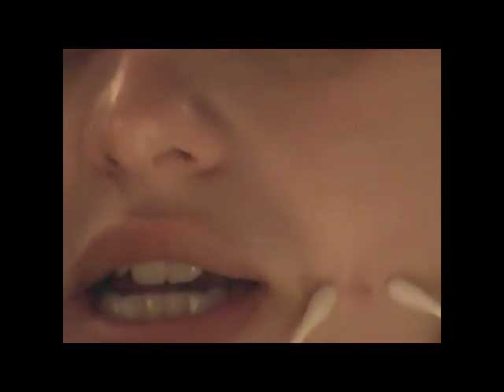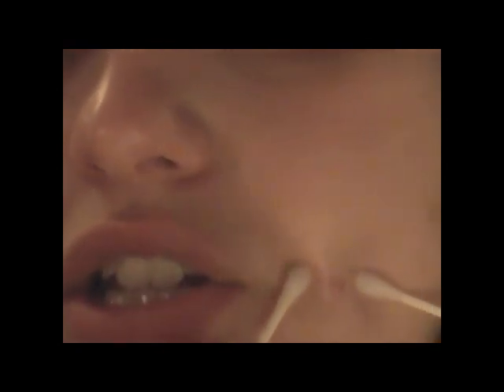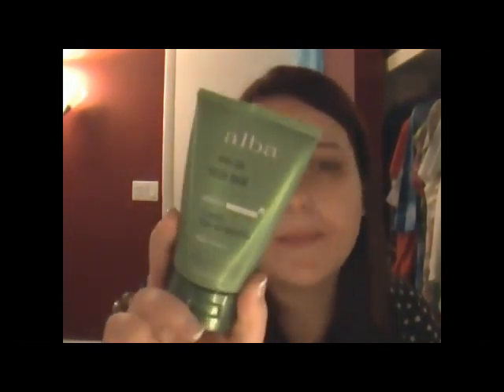homemade pimple treatment overnight - how to heal acne scars fast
Get Rid Of Zit Fast. Do not lose sleep if you suffer from pimples. This is not a terminal state. There are different ways to get rid of zit fast by natural acne scar treatment. The unsurpassed means to remove acne once and for all is by using natural remedies. Over the counter creams and lotions obtainable at chemists, parlors and departmental supplies are not very effective. The key substances in these lotions and creams are chemicals, thus you are certainly to get one or the other side result.

Natural pimples scar treatment! Pimples medicine might be difficult, but it is not unworkable to get rid of it.

Strategies to Get Rid of Zit Fast:

1. Lemon. The acid contents is lemon is minimal and it prevents the forming of acne. It too removes the acne scars. The reddishness of the scars is sinking due the balancing outcome of the pH level of the skin with the acidic substance of the lemon.

2. Using cocoa butter. Cocoa butter has miraculous property on pimples and is the perfect tool for healing it. It has the capacity to reduce acne scars and insert glow to your skin. However, do not overdo it as it might degenerate your condition.

3. Honey. Honey is a natural medication for a great deal sickness. Apart from the delicious food prepared by honey, it has a curative dominance to cure and eradicate acne. The smooth and the glueyness of the honey by its nature will give you with soft-radiant skin.

4. Drink abundance of water, at least eight cups daily. This will maintain you hydrated and will help you battle against those nasty acne vulgaris. Impurities will be flushed out before it gets a opportunity to accumulate in your body.

5. Use apricot juice if you have painful cysts. Its natural acid penetrates the cysts and kills the bacteria.

6. Banana. Forget regarding monkeys. Applying banana mask on your face assists to get rid of zit fast. How is done? Make a paste out of bananas. Rub on the paste on your face for an hour.

7. Do not be shocked if you read about white vinegar. Yes, white vinegar you read it right. It helps to clear pimples naturally. You can apply a little amount of it on the affected area for about half an hour then clean it off with cool water. Test out the result.

In addition to the helpful hints I have talk about, have a healthy diet plan. Nutrition cuisine is important for a in the pink body and glowing skin. Detoxify your body by working out on a regular basis. Prepare your every day schedule and have a stress free life. A holistic program via natural acne scar treatment will get rid of zit fast.
***gas